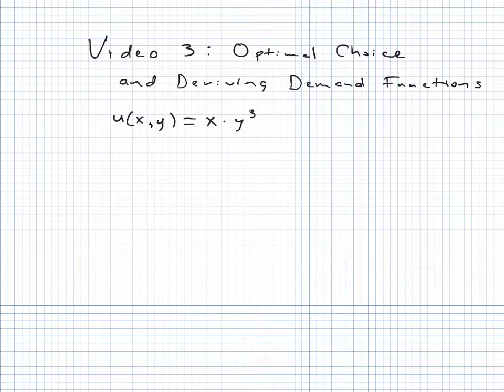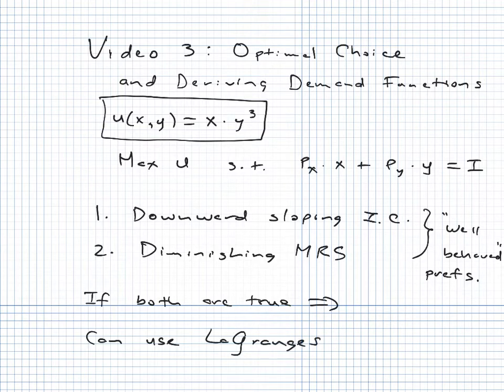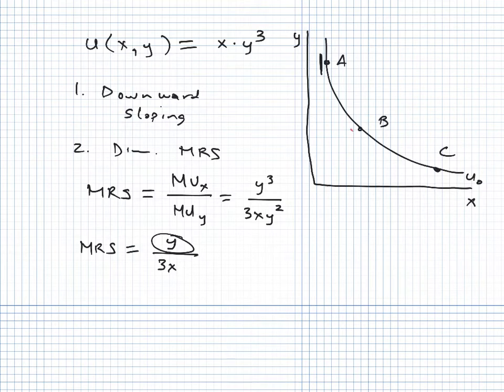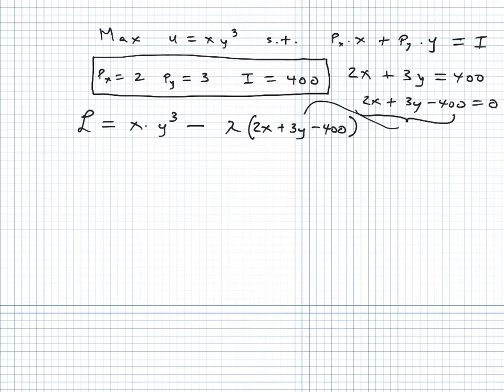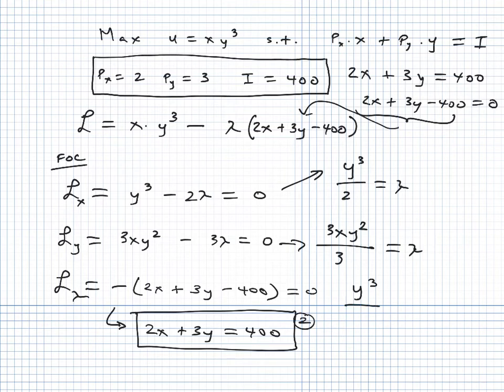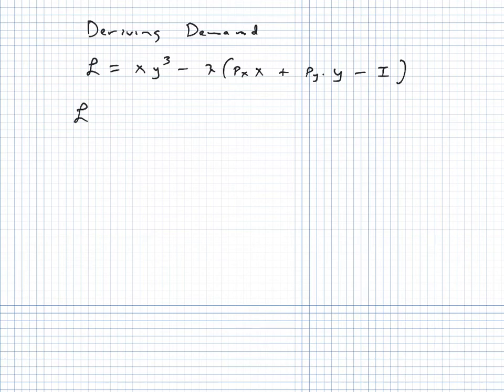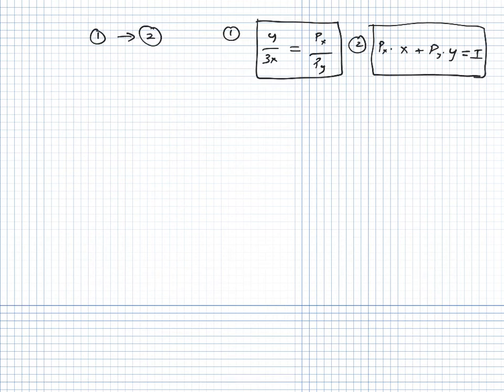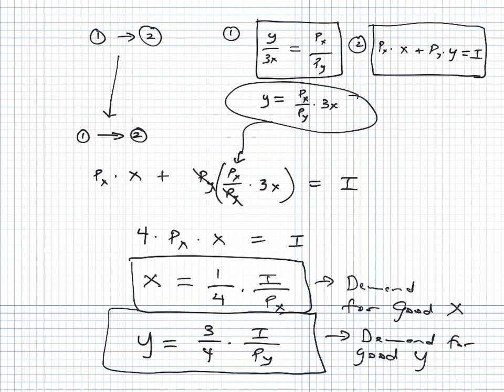Optimal Choice and Demand with Cobb Douglas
This is a short video that will help you to learn how to do optimal choice analysis and how to derive demand functions.  (It is appropriate for an intermediate microeconomics course.)